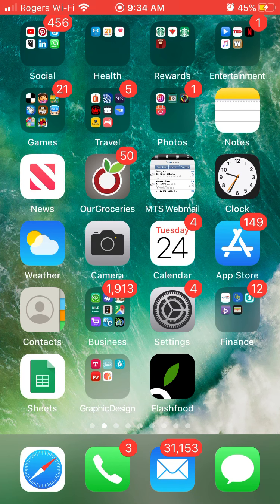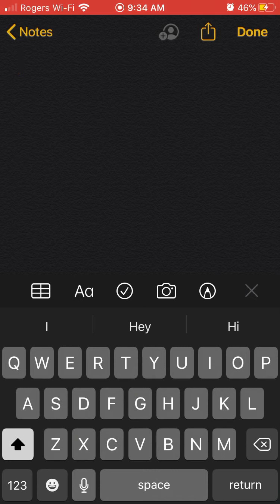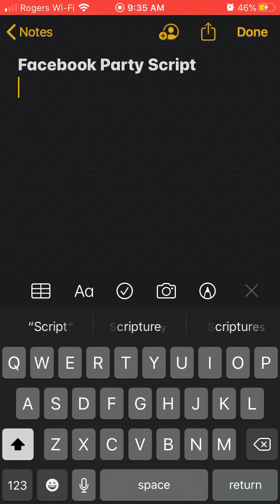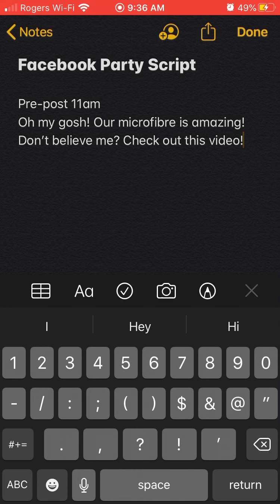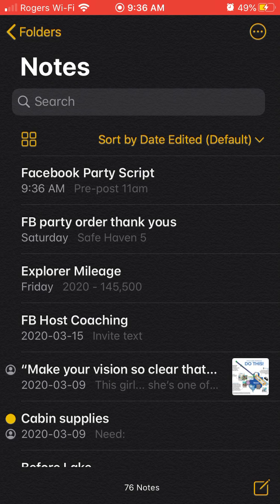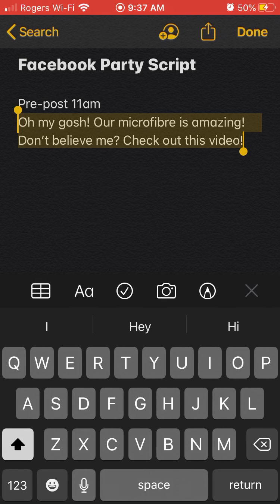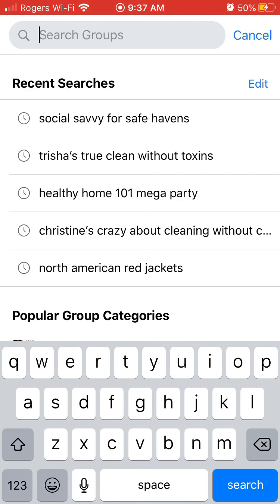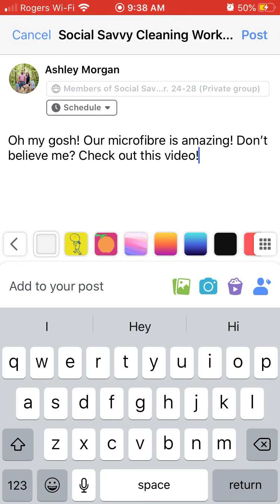How to Create a Note Using Your iPhone Notes App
This tutorial shows you how to create and title a note in your iPhone notes app